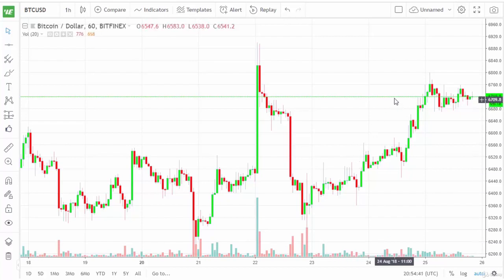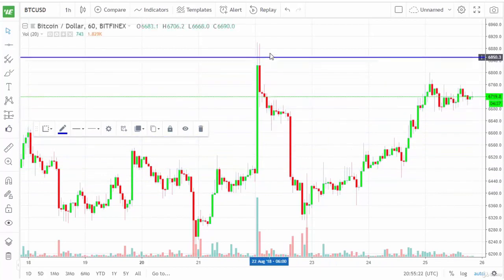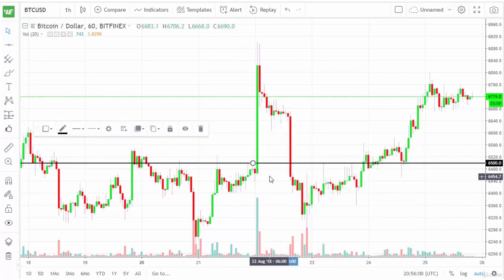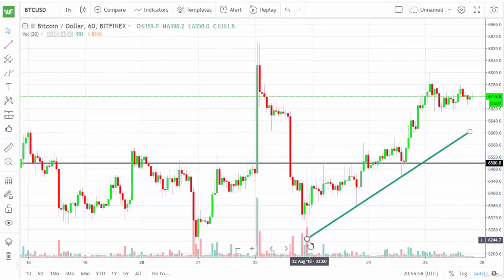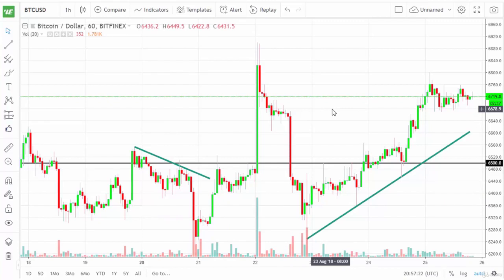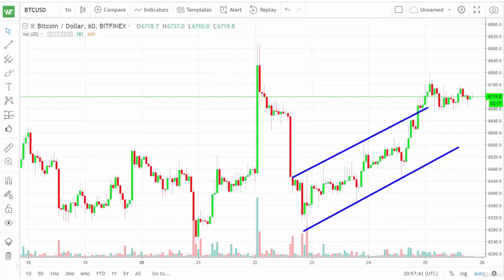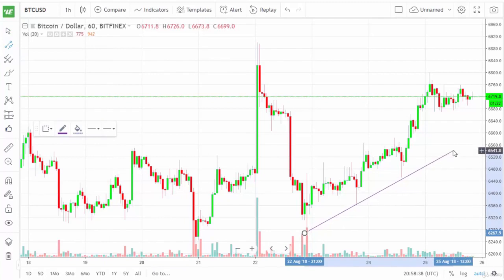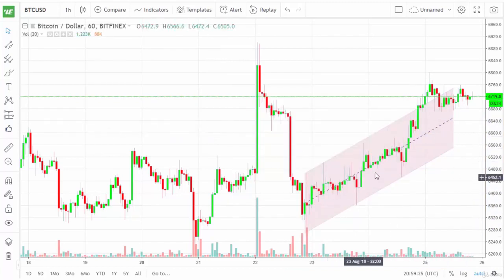Trading 101, Class 1. How to use Levels, trend lines and channels with examples